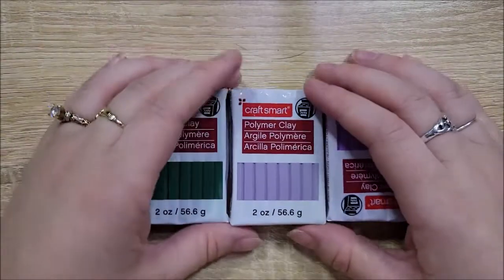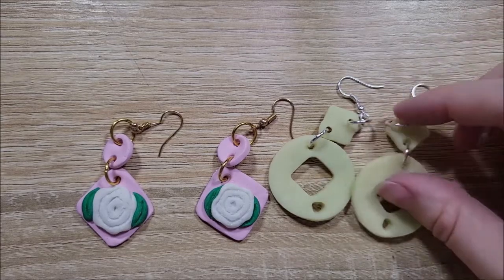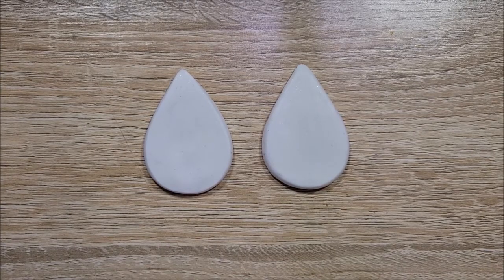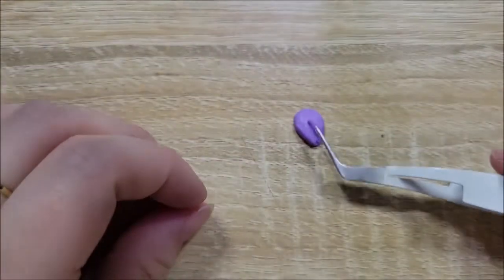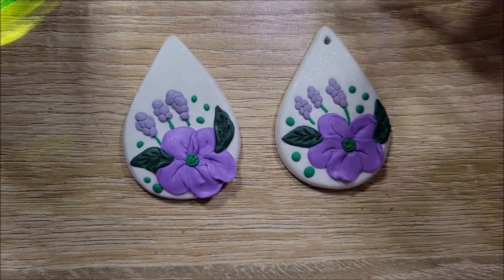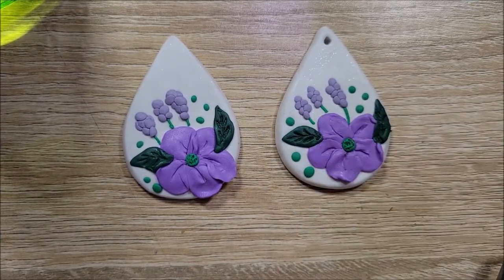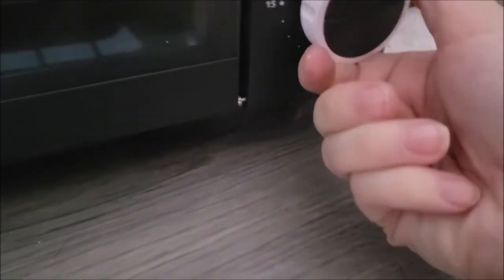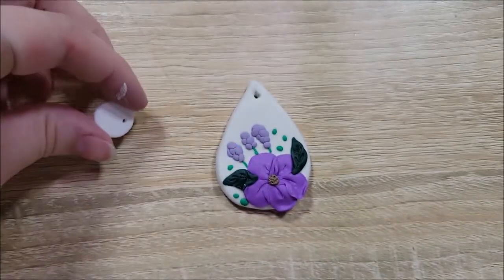Making the Viral Bridal Bouquet Earrings from Polymer Clay!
Etsy Listing for Inspo Earrings